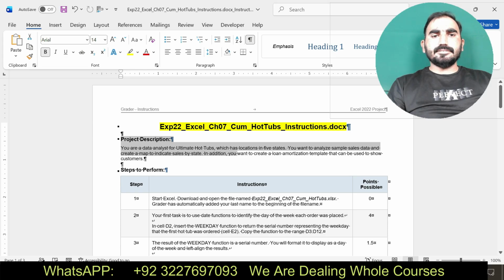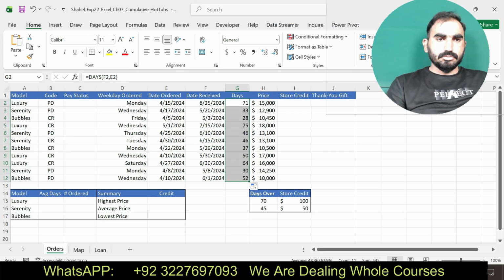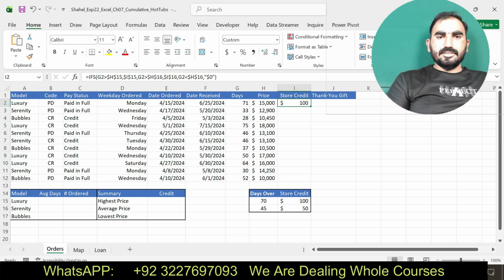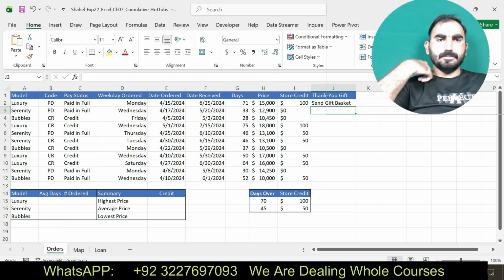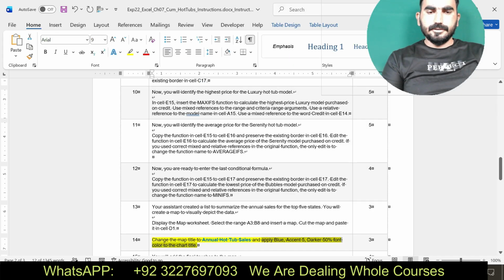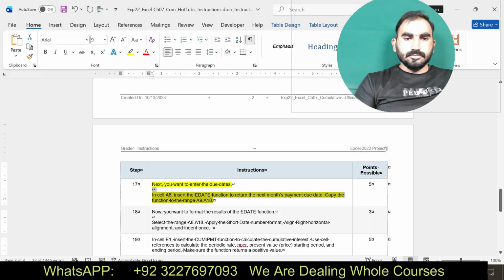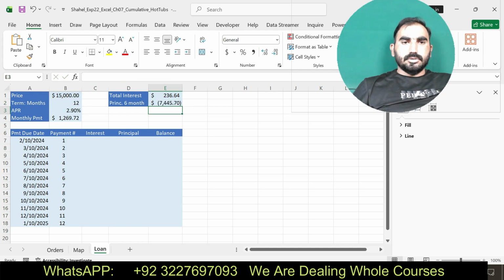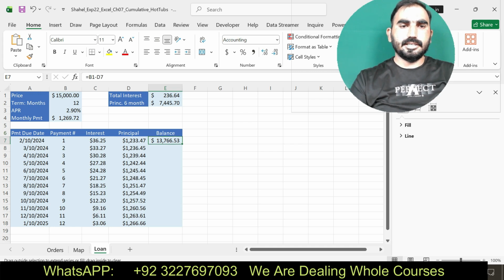Exp22_Excel_Ch07_Cum_HotTubs | Excel Chapter 7 Cumulative - Ultimate Hot Tubs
Excel Chapter 7 Cumulative
Excel Chapter 7 Cumulative_Cum_HotTubs
Excel Chapter 7
Excel Chapter 7 Cumulative - Ultimate HotTubs